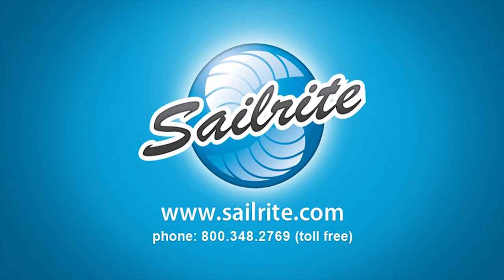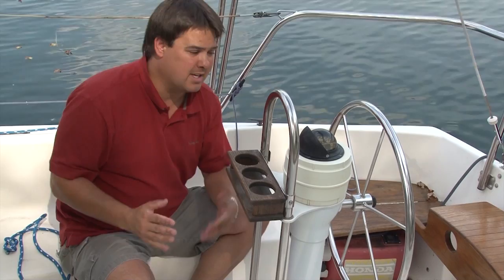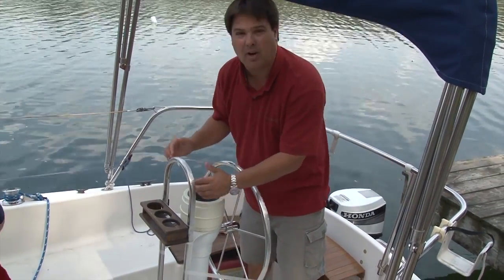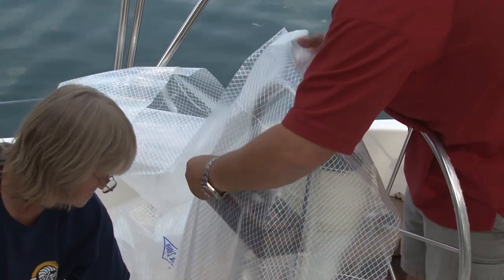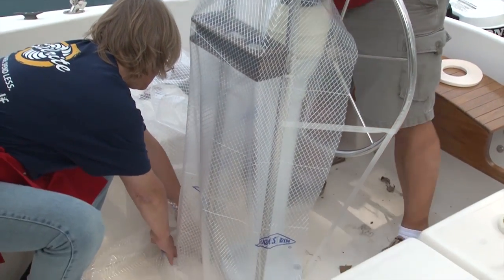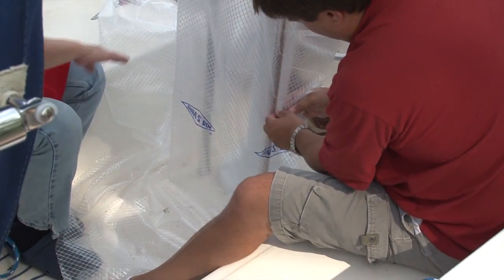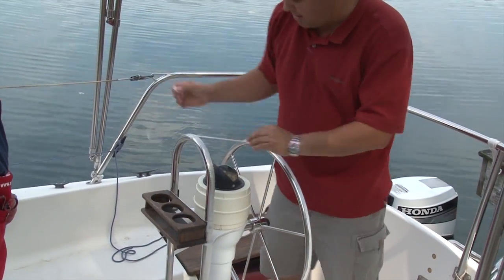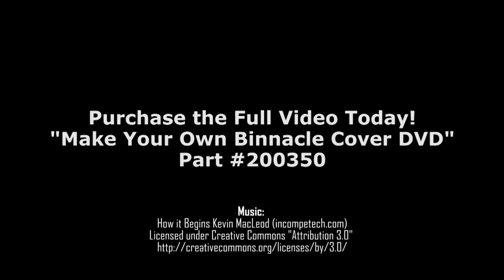Make Your Own Binnacle Wheel Cover - Video Preview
This is a video Preview of the Make Your Own Binnacle Cover DVD or Streaming Video. Comprisesed of step-by-step video to help make building a binnacle wheel cover easy and affordable.
Make Your Own Binnacle Cover DVD or Streaming Video Includes:
• Making a Pattern
• Marking and Labeling Patterns
• Adding Seam Allowance to Patterns
• Transferring the Patterns to Fabric
• Cutting Panels
• Installing the Zipper
• Joining the Panels
• Creating the Bottom Hem
• Inserting the Shock Cord in Hem